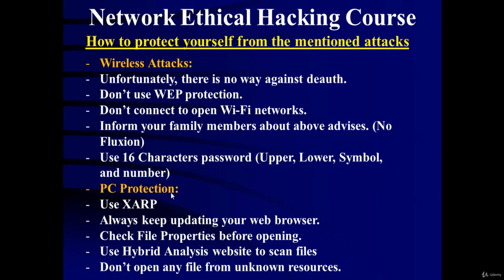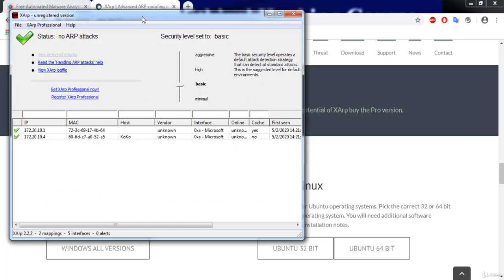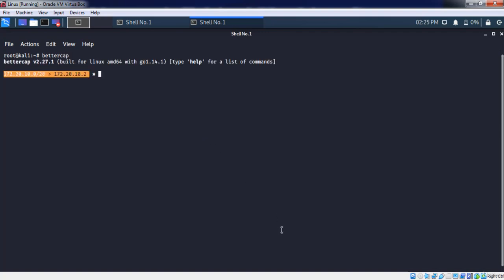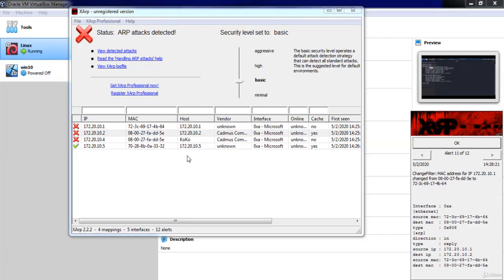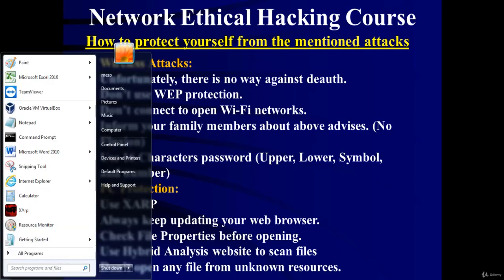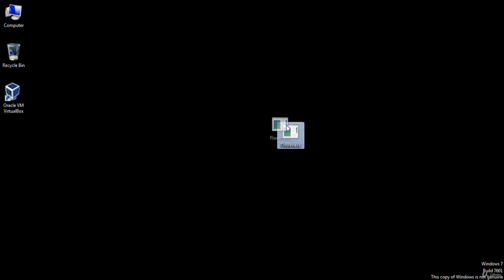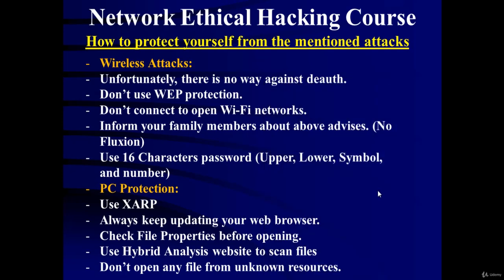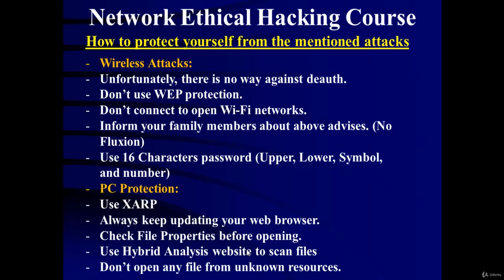39 Protect Yourself from Above mentioned Attacks